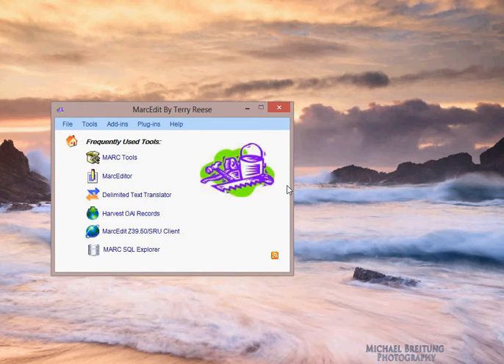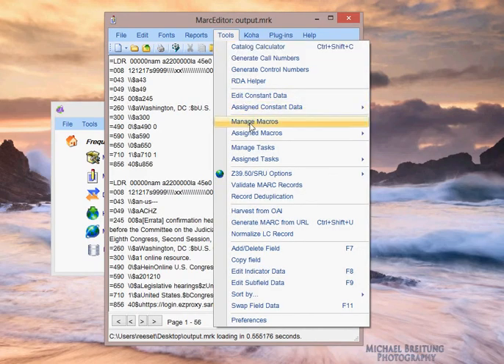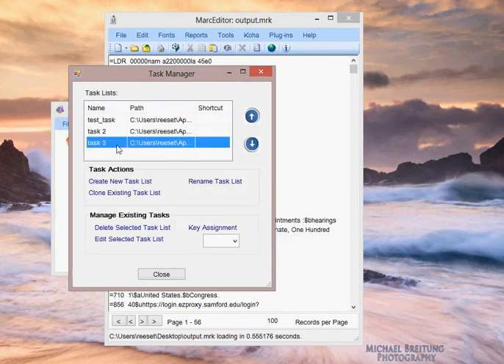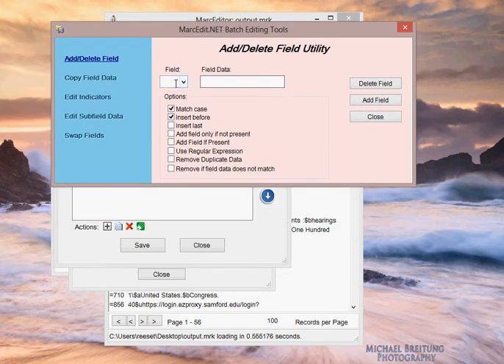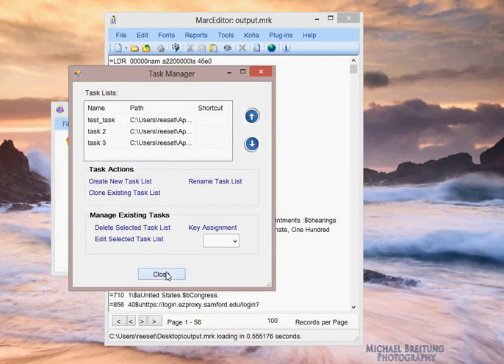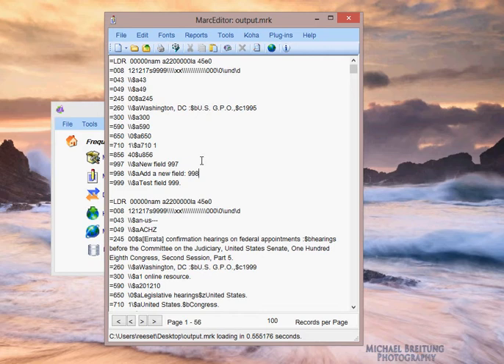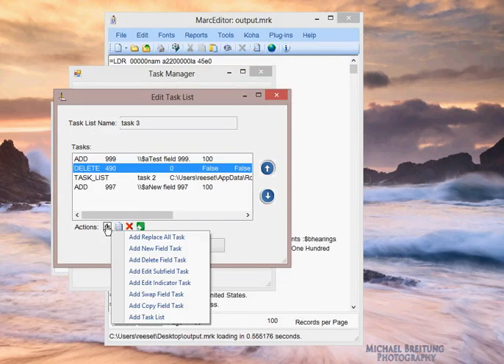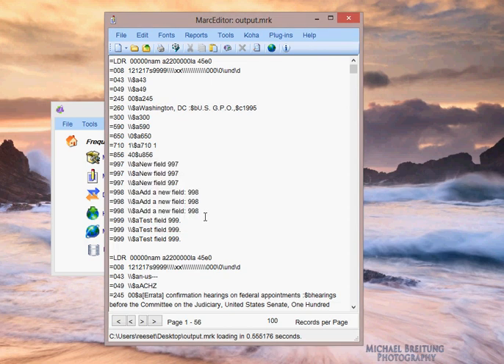MarcEdit 5.9 -- Chaining task lists together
In MarcEdit 5.9, the Task List Tool has been modified to allow users to run already defined tasks from within a new Task.  This means that users can create libraries of tasks and then execute them as part of a single, larger task.